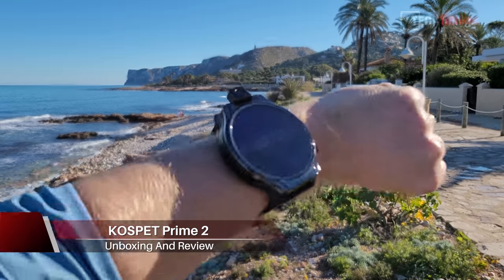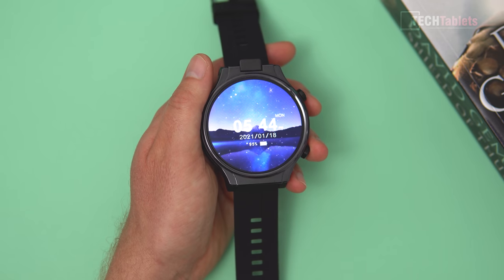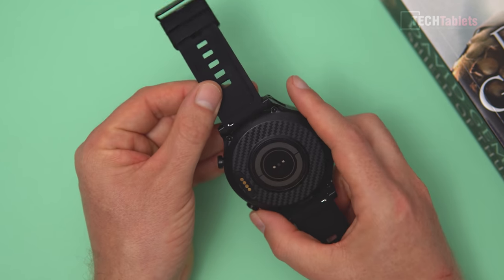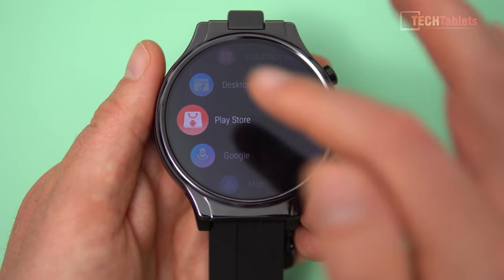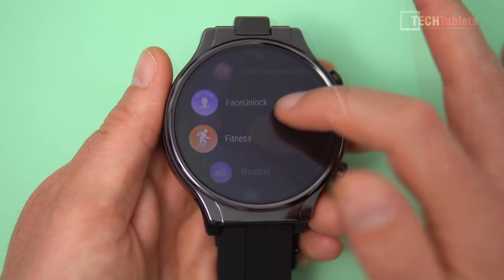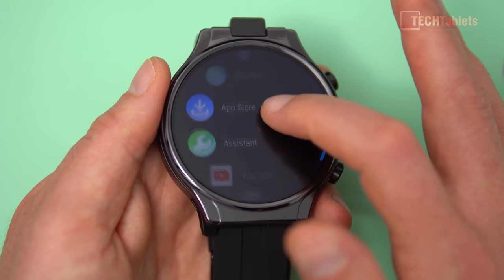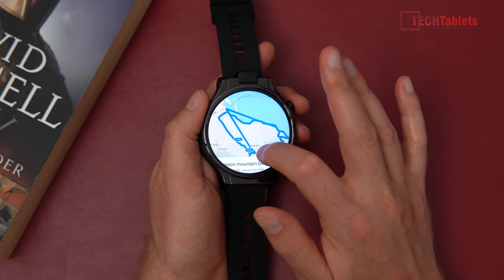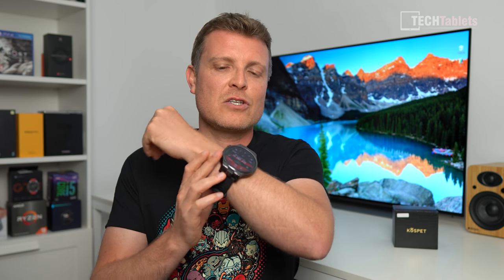KOSPET Prime 2 Review CRAZY FULL Smartwatch On Your Wrist!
KOSPET Prime 2 Review. Android 10 smartwatch with 4G support, octa-core Helio P22, 4GB of RAM with 64GB eMMC, heartrate monitor, GPS, and 13MP camera.

00:00 - Intro
00:52 - Unboxing
02:11 - Build, design, and HR monitor
05:56 - UI and features
11:03 - Camera and samples
13:50 - GPS tracking tests and results
14:48 - Recap with Pros and Cons

About:
TechTablets reviews the latest in tech, mobile phones, laptops mini pcs, and other related gadgets. We aim to deliver honest reviews, from a user perspective to help you choose the best tech for your needs. Covering points that matter to you as a user with comparisons, benchmarks, thermals, and testing popular games.